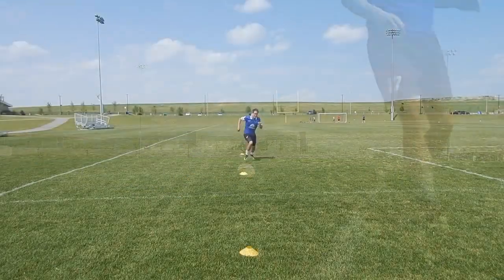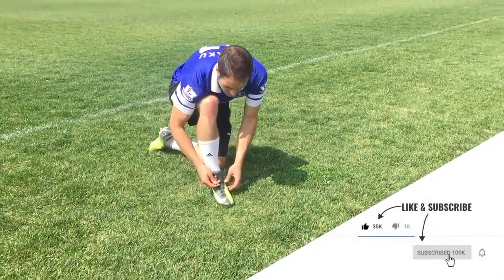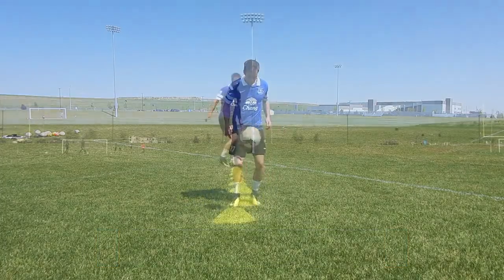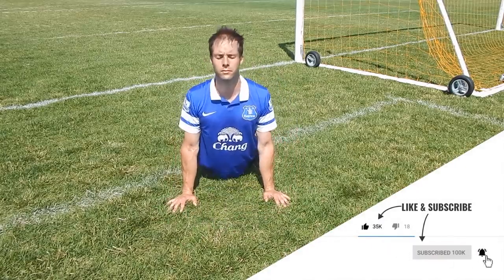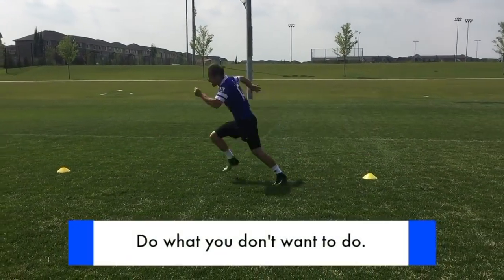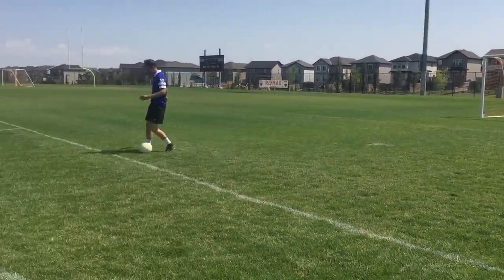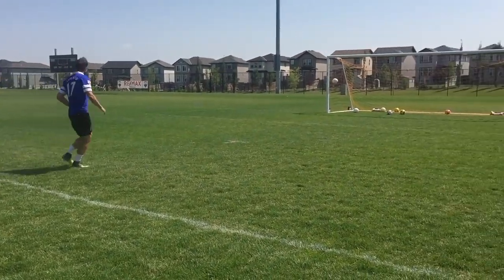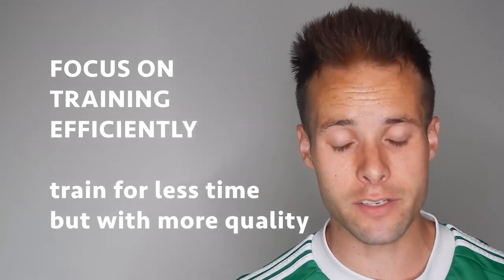How INDIVIDUAL SOCCER TRAINING should be done.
Searching for an individual soccer training plan, individual soccer training sessions, or just want to understand how to train for soccer by yourself? This video is for you!

Full individual soccer training session explained

In this video I'll show you all of the components of the individual soccer training session. and teach you how to practice soccer by yourself for the best results.

If you're searching for any of these phrases, this video is for you...

best individual soccer training program
individual soccer training drills
individual soccer training at home

Dylan Tooby
Progressive Soccer